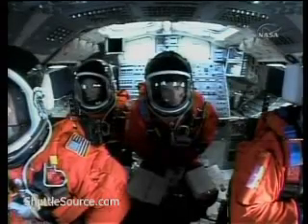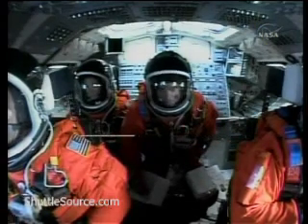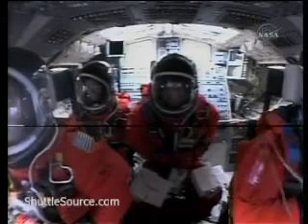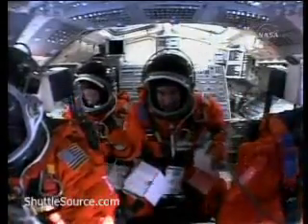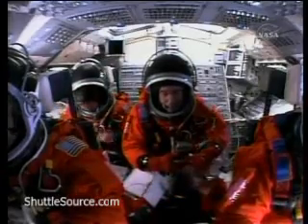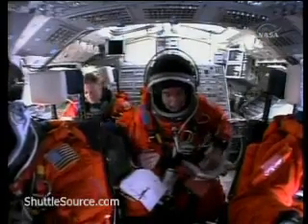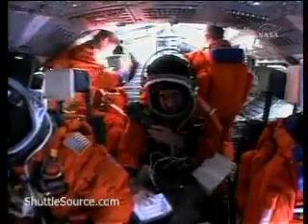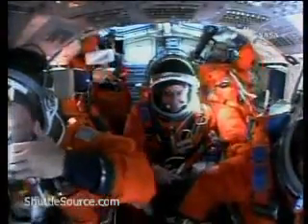STS-118, Space Shuttle Endeavour (Aug. 8, 2007) Launch Video